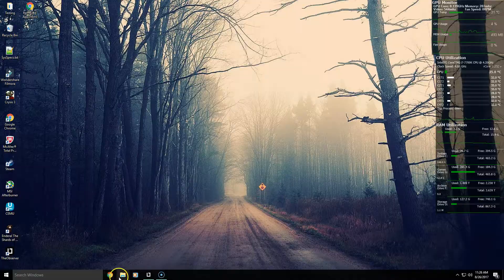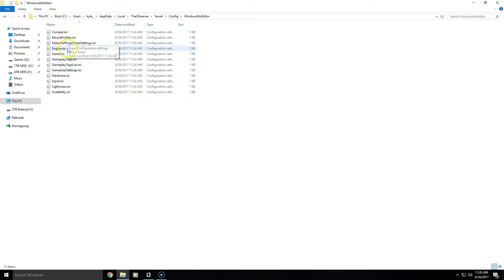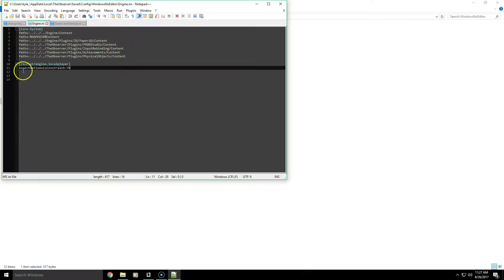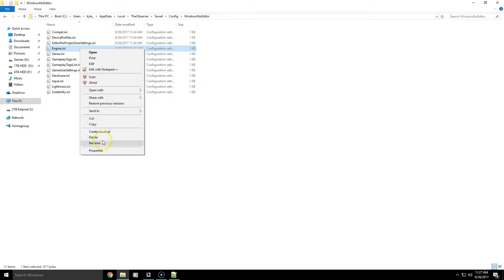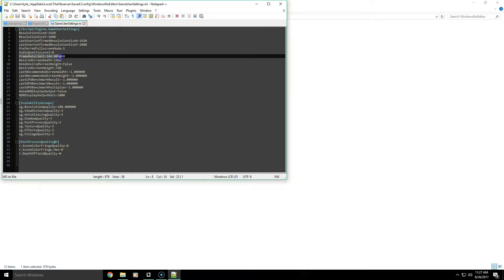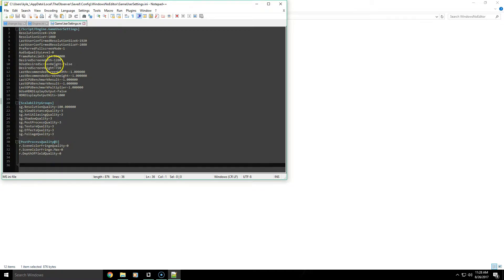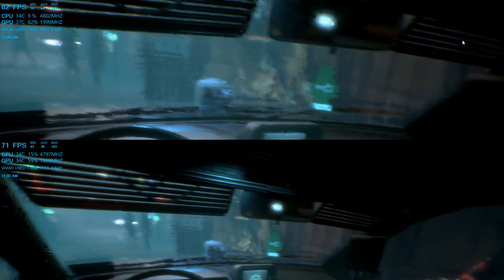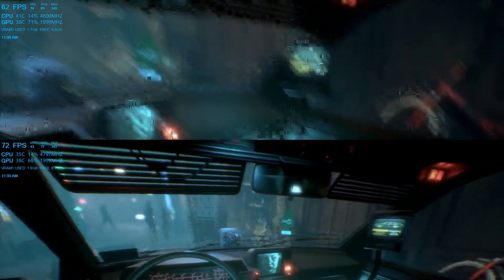The Observer: Fix FPS Cap, FOV, and Chromatic Aberration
::::::::::::::::::::::::::::Instructions:::::::::::::::::::::::::::
Open "%LOCALAPPDATA%\TheObserver\Saved\Config\WindowsNoEditor"

Inside "Engine.ini" add:
[/script/engine.localplayer]
AspectRatioAxisConstraint=70

// Game does not recognize above 75 (Found 75 to be a little too fish-eyed)

Save file and set it to "Read Only" in the file properties

In the file "GameUserSettings.ini"
Change the line: FrameRateLimit=###

// Set the ### to the refresh rate of your monitor.

Add

[PostProcessQuality@3]
r.SceneColorFringeQuality=0
r.SceneColorFringe.Max=0
r.DepthOfFieldQuality=0

::::::::::::::::::::::::::::System:::::::::::::::::::::::::::
CPU: Intel i7 7700K 4.8GHz (1.23V)
GPU: EVGA GeForce GTX 1070 SC (EVGA Hybrid AIO Liquid Cooler)
RAM: Kingston HyperX Fury 2400MHz (2x8GB)
Mobo: Asus Maximus IX Hero
CPU Cooler: Corsair H115i
Drives: Samsung 850 EVO (2x500GB)
        Seagate Barracuda 5900RPM (1x4TB)
        Western Digital 7500RPM (1x1TB)
PSU: EVGA SuperNova 750w Bronze
OS: Windows 10 Pro
Monitor: Asus MG248Q 144Hz 1ms
Keyboard: MasterKeys Pro S Cherry MXBlue
Mouse: Logitech G502 Proteus Spectrum
Audio: Logitech Z906 5.1
Headphones: Sennheiser 598 Cs